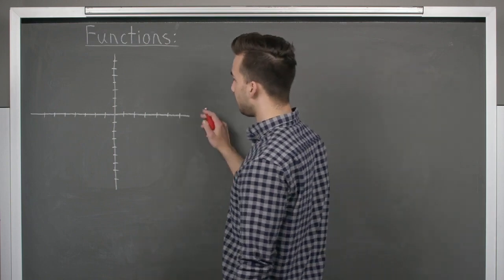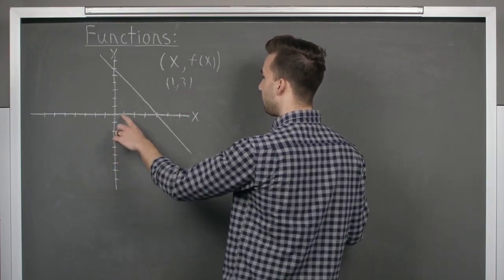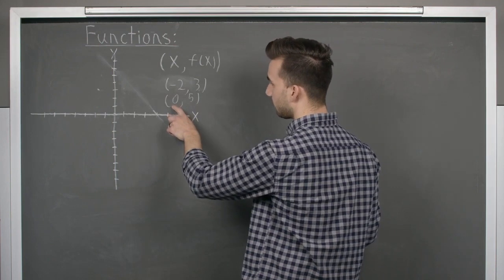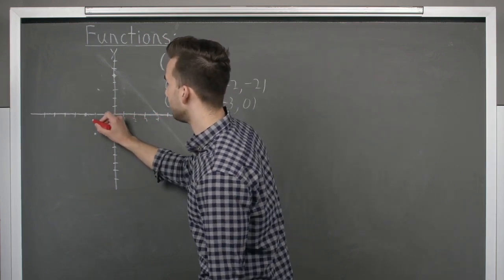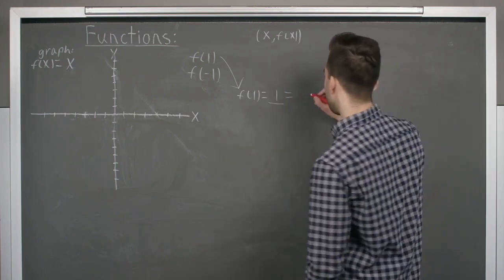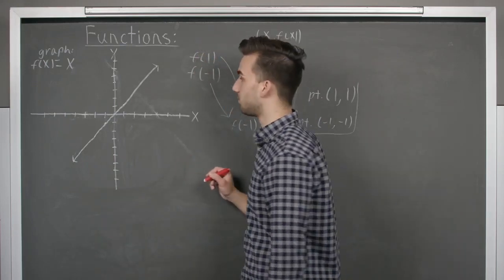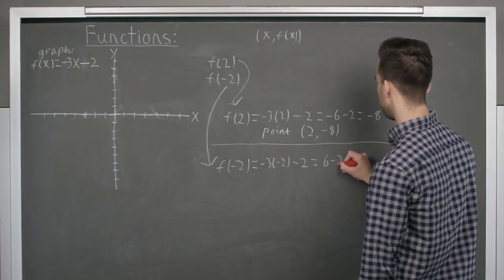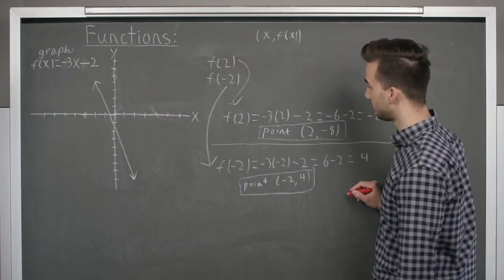How To Graph Functions - Full Algebra 1 Tutorial With Examples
This is the only video you will ever need to watch in order to graph functions for algebra 1! Watch my guide to graphing functions.

Video Chapter Titles:
0:00 Introduction to Graphing: Understanding Functions and Their Visual Representation
0:03 Explaining the Concept of Functions: Lines and Curves on Graphs
0:07 The Basics of Graphing: X and Y Axes Explained
0:22 Plotting Points on a Graph: Understanding X and Y Values
0:50 Basic Algebraic Manipulation: Adding, Subtracting, Multiplying, and Dividing
1:29 Understanding Linear Functions: Straight Lines on Graphs
1:52 How to Write and Interpret Graph Points
2:31 Positive and Negative Values on Graphs: A Detailed Explanation
3:01 Example 1: Simplifying and Solving an Equation
4:53 Graphing Technique: Plotting Points on a Coordinate Plane
6:04 Key Components of a Graph: X-Axis, Y-Axis, and the Origin Point
7:21 Graphing Linear Functions: Drawing Straight Lines
8:12 Example 2: Solving for a Variable in an Algebraic Equation
9:04 Choosing Points to Graph: Positive and Negative Values
11:00 Example 3: Solving for a Variable in an Equation Involving Fractions
13:15 Example 4: Using Equations to Solve a Word Problem Involving Stamps
14:47 Final Tips for Graphing Linear Functions
15:06 Closing Remarks and Additional Resources

this video is about: Graphing in Algebra, Understanding Functions, Visual Representation of Functions, X and Y Axes, Plotting Graph Points, Algebraic Manipulation, Understanding LinearFunctions, Writing GraphPoints, Positive and Negative Values on Graphs, Solving Algebraic Equations, Coordinate Plane Graphing, Graph Components, Drawing Linear Functions, Solving Variables in Equations, Graphing Techniques, Fractions in Algebra, Word Problems in Algebra, Graphing Tips, Algebra Tutorials, Educational Math Content, Math Homework Help, Learning Algebra, Algebra Problem Solving, Comprehensive Algebra Guide, Algebraic Graphing Resources